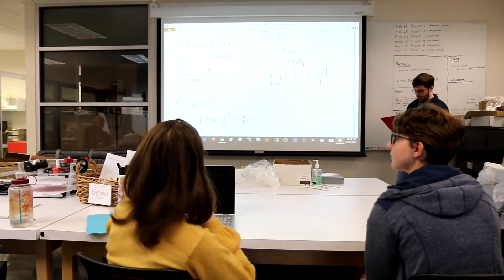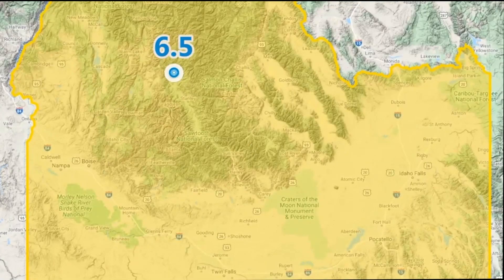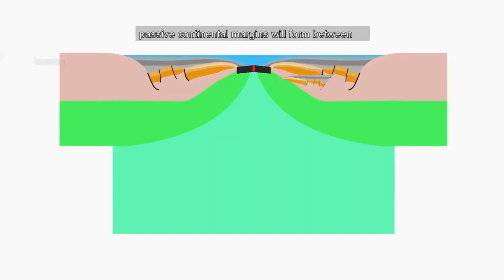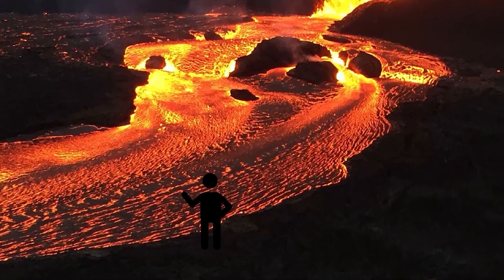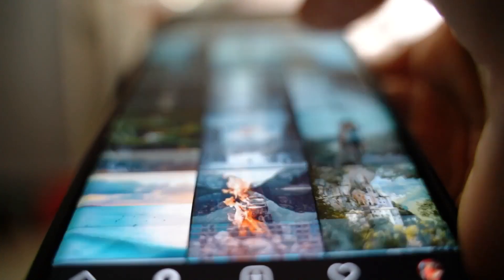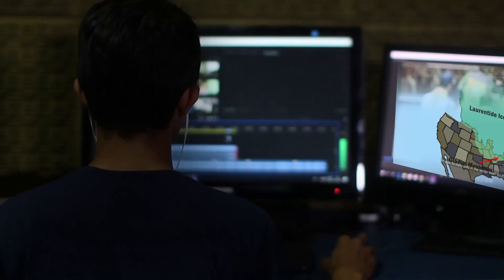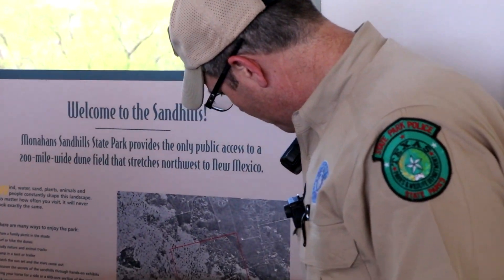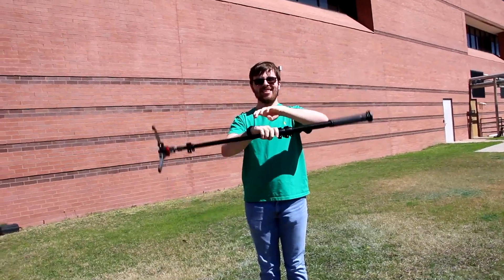How Student-Made Videos Can Help Increase Diversity in the Geosciences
A video to demo what UTD GSS has been doing to help increase diversity and science outreach in the Geosciences. This video is made for NSF STEM DIVE.
English and Chinese Closed Captions are added. You can go to settings (next to CC) to activate the Chinese Caption. 本视频包含中文字幕，请点击隐藏字幕（CC）来激活。